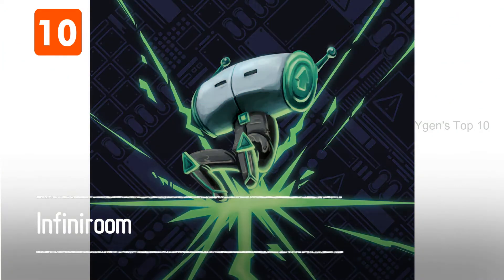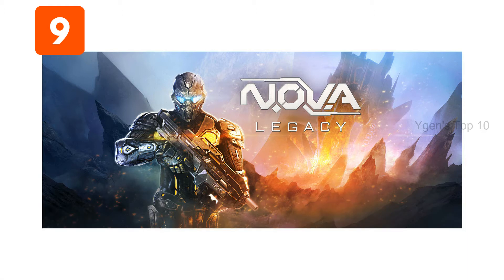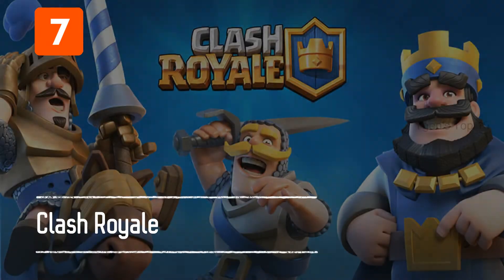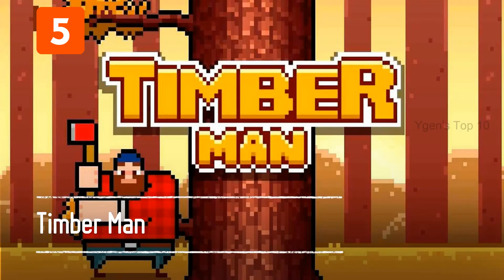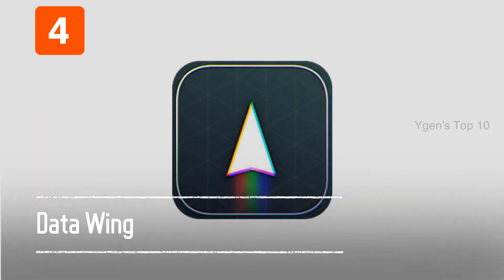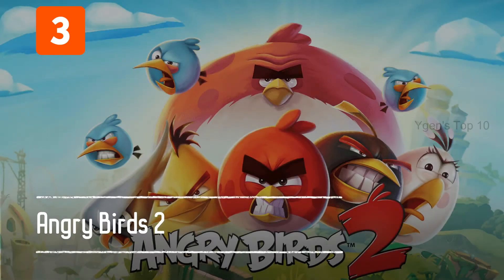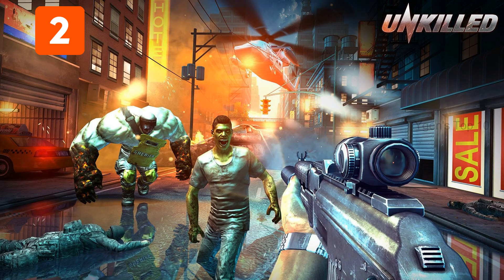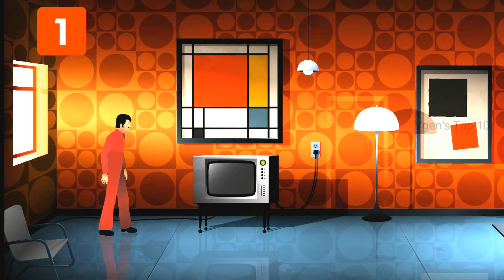Top 10 Free Mobile Games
10. Infiniroom
Another game that’ll lead you down procrastination lane is Infiniroom, an endless platformer with an ever-expanding world. As you play through the game, your confines keep growing, making the gameplay more complex and challenging.

9. NOVA Legacy
NOVA Legacy is a first-person shooter sent straight to your phone. In this science fiction world, similar to Halo, you’re a soldier tasked with protecting humanity from an alien threat. With solid graphics, easy controls, and good gameplay, this is definitely worth the download.

8. Super Cat Tales
For cat lovers or people who like a good platformer, Super Cat Tales has everything you need. With great level designs, easy controls, and fun challenges, there’s plenty here to dig into and enjoy.

7. Clash Royale
Similar to Hearthstone, Clash Royale is a card and strategy game mixed with MOBA elements, creating an addictive and fun arena for kids and adults alike. Using a deck of cards, you face off with another player using your wits and your best cards to march to victory.

6. Sky Force Reloaded
Sky Force Reloaded has the same spirit of an old arcade shooter, like Galaga, but the action and graphics are obviously greatly improved. If you’re into flying through the sky and blowing stuff up, then this is a game for you.

5. Timberman
Another mobile game harkening back to a classic age, Timberman keeps it straight forward. Basically, you chop down the tree and avoid the branches along the way. It’s that simple, easy to learn, and, naturally, addictive.

4. Data Wing
With a beautiful, minimalist interface, Data Wing is a racer game where you fly through a track as a tiny triangle. The controls and gameplay can be tough to master at first, but once you get the hang of it, you’ll be hooked. Each track is short enough to keep your attention but hard enough to make it interesting. You’ll definitely want to check this one out.

3. Angry Birds 2
How could we not mention Angry Birds? And this time, they’re back with Angry Birds 2. While this sequel does change the game by limiting your number of lives, it still provides exactly what you want: bombing pigs and solving puzzles.

2. Unkilled
If you’re craving a first-person shooter with zombies involved, then Unkilled gives you just that. It has great touch controls and is loaded with missions to keep you busy for a while.

1. The Silent Age
The Silent Age is a unique mobile game. Set in 1972, an average guy is told the world ends in 40 years, and he has to do something to stop it. From storytelling to gameplay, The Silent Age excels at what it sets out to do and is worth far more than the going price.

Infiniroom
NOVA Legacy
Super Cat Tales
Clash Royale
Sky Force Reloaded
Timberman
Data Wing
Angry Birds 2
Unkilled
The Silent Age